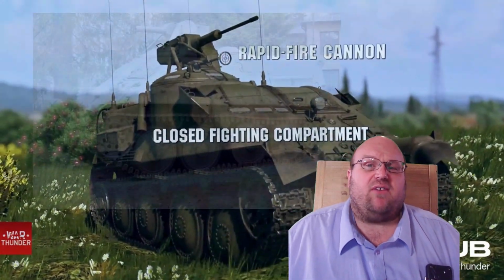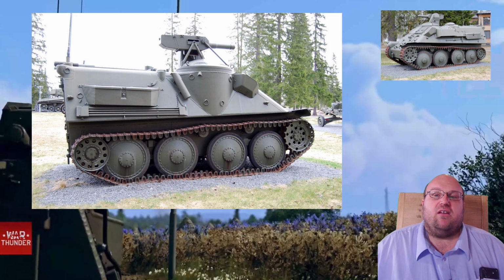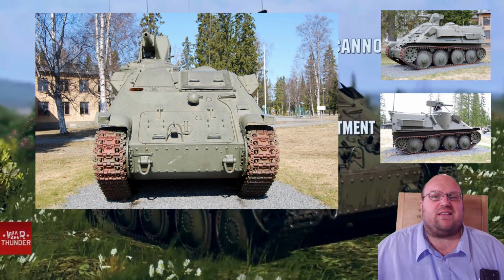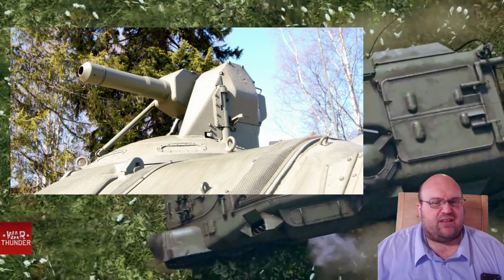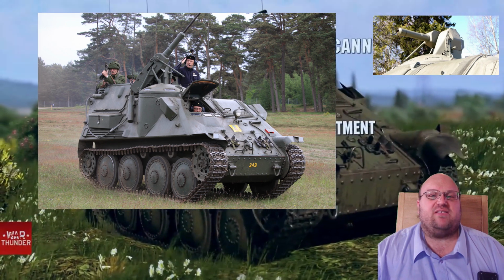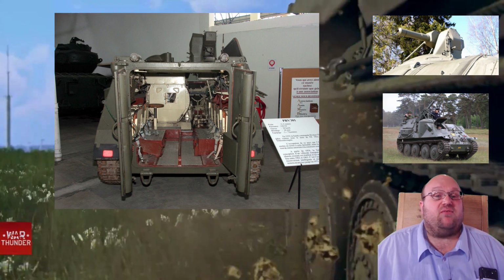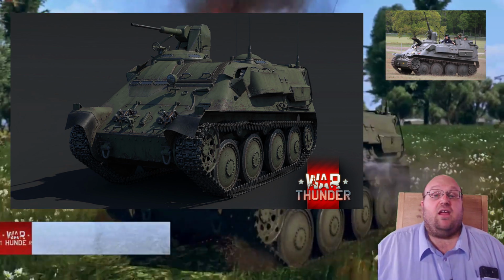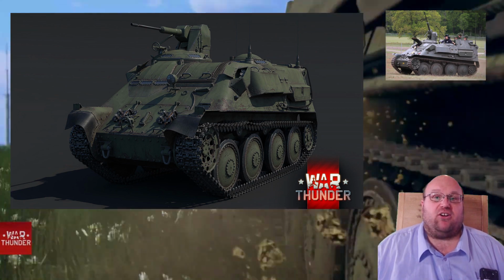Pbv 301 Sweden Rank II SPAA Devblog [War Thunder "Direct Hit" Update]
So, take an obsolete light tank, gut it, rework it, throw a 20mm cannon from a plane on it and 8 grunts in the back and call it an APC. That's what Sweden did with the Pansarbandvagn 301! Check out the details here!

Description
Svenska: Pansarbandvagn 301 (PBV 301) uppställd på försvarsmuseum i Boden. Användes av svenska armén under 1960-talet.
Source Own work
Author Andreas Lakso

Description
Svenska: Pansarbandvagn 301 Revinge 2019
Date 30 May 2019, 12:44:23
Source Own work
Author Jorchr

Description
Date 30 May 2019, 12:35:35
Source Own work
Author Jorchr

Description
Svenska: Pansarbandvagn 301 eller Pbv 301, här utställd vid Försvarsmuseum i Boden. Pansarbandvagnen är byggd på chassit till stridsvagn m/1941 och levererades till svenska armén under åren 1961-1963. Beväpnad med 20 mm automatkanon m/1945. Pansarbandvagnen ersattes successivt från 1966 av Pansarbandvagn 302.
Date Unknown date
Source
digitaltmuseum.se

Uploaded by Joshua
Author Försvarsmuseum Boden

Description
Svenska: 20 mm automatkanon m/1945 på Pansarbandvagn 301 eller Pbv 301, här utställd vid Försvarsmuseum i Boden. Pansarbandvagnen är byggd på chassit till stridsvagn m/1941 och levererades till svenska armén under åren 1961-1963. Pansarbandvagnen ersattes successivt från 1966 av Pansarbandvagn 302.
Date Unknown date
Source
digitaltmuseum.se

Uploaded by Joshua
Author Försvarsmuseum Boden

Description
Date Unknown date
Source
digitaltmuseum.se

Uploaded by Joshua
Author Försvarsmuseum Boden

Description
Date Unknown date
Source
digitaltmuseum.se

Uploaded by Joshua
Author Försvarsmuseum Boden